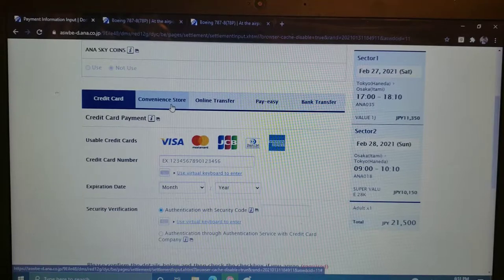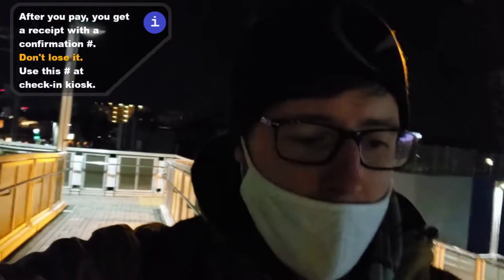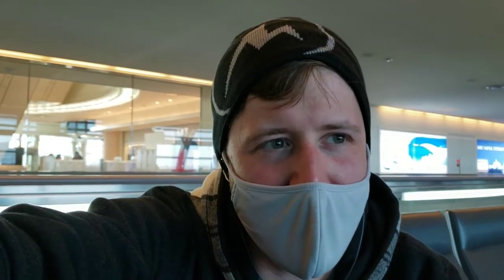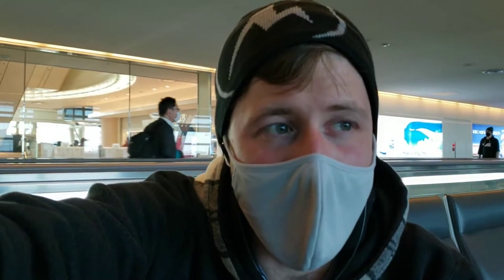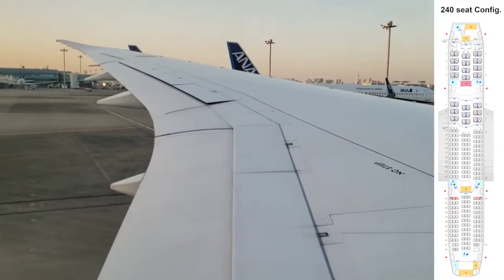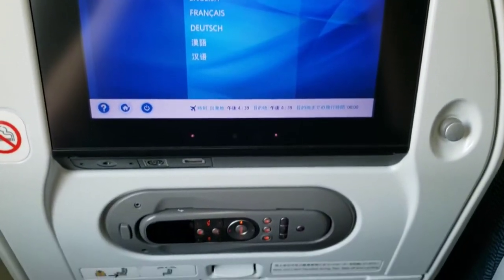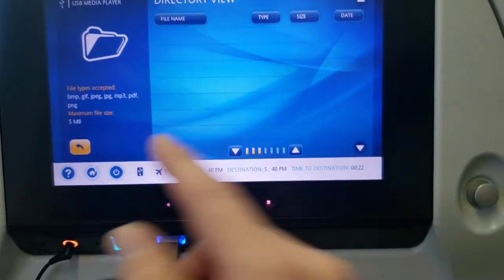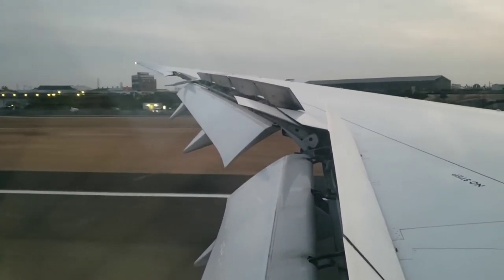ANA 787 Flight Review | International Aircraft | Domestic Flight + Hkets at convenience stores,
Back to Osaka, I take you along with me on one of ANA's Dreamliners.

Due to aircraft changes, we are treated to an international configured aircraft for this quick hop. ANA (and JAL) have specific domestic and international aircraft. Due to the lack of international flights, some aircraft have been put into domestic service.

Never flown ANA internally before, this is a great way to check out an aircraft I other wouldn't of have.

**Note: All safety government guidelines were followed during this trip...as is tradition**

Again many thanks to SaskAWatch for helping out with this video!

Chapters
0:00 Intro + buying tickets at the convenience store.
1:31 Gate Side
2:03 Flying Day
4:05 At the gate & Boarding
4:55 Scouting Report Ft. SaskAWatch
5:57 Up, up and away!
6:18 A peak inside!
8:20 What goes up must come down + Pricing

If you enjoyed it, check out the playlists for more airports!